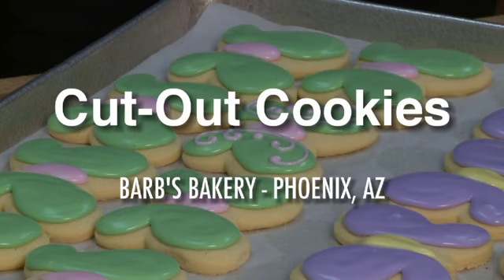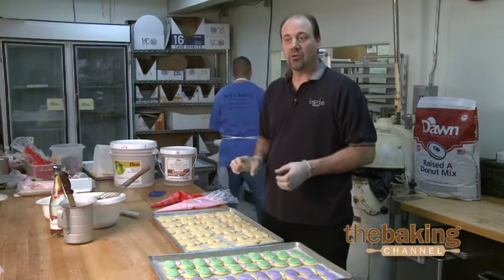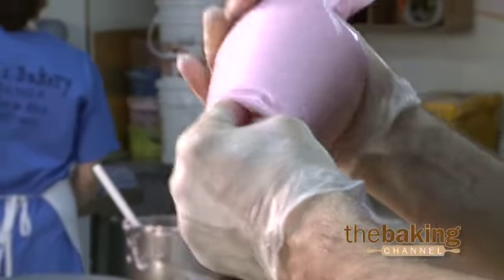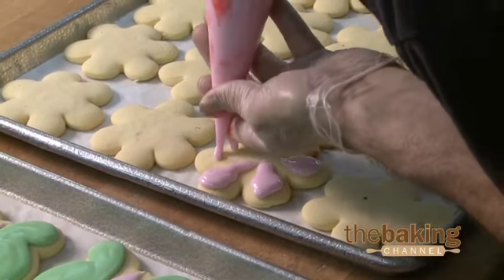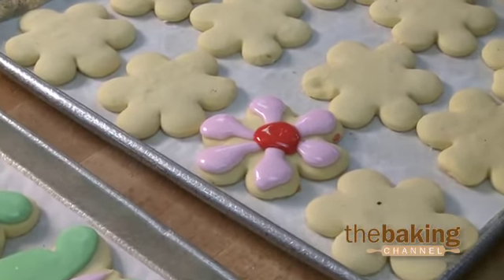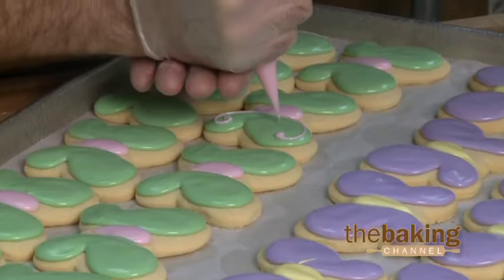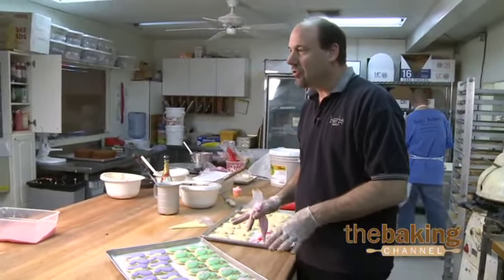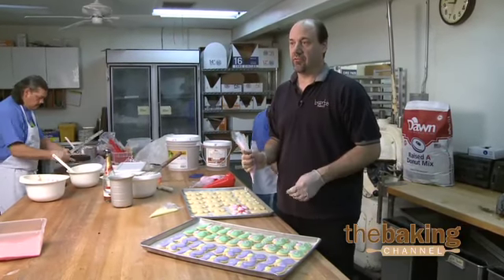Cut-Out Cookies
Barb's Bakery in Phoenix shows how to make creative cut-out cookies in floral patterns.